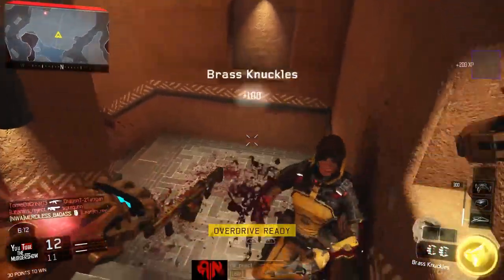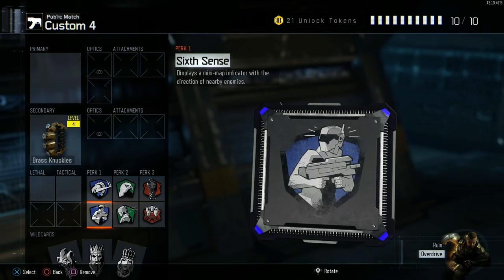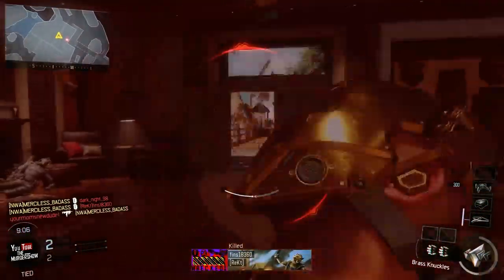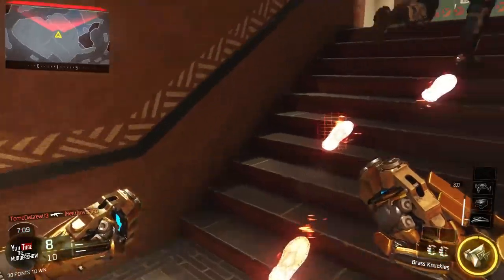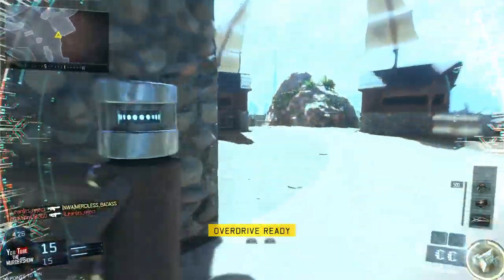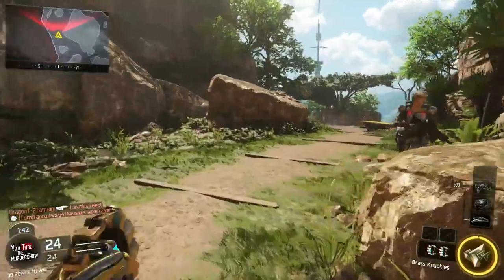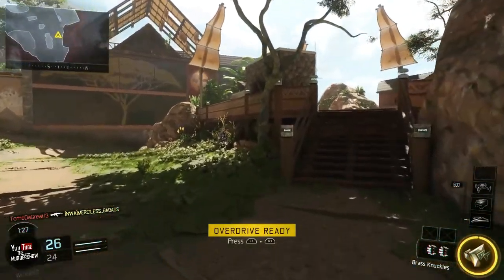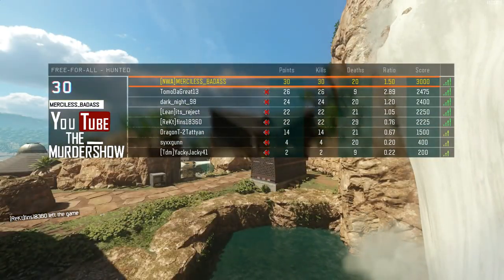BRASS KNUCKLE BEAT DOWN!!! HOW TO USE THE BRASS KNUCKLES IN BLACK OPS 3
Free for all triumph with the brass knuckles plus tips on how to use them in call of duty black ops 3